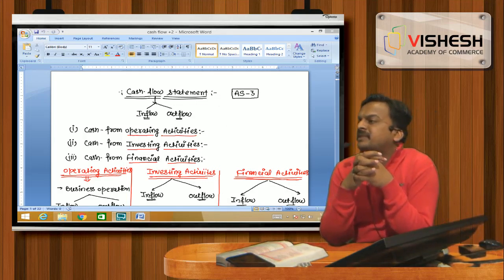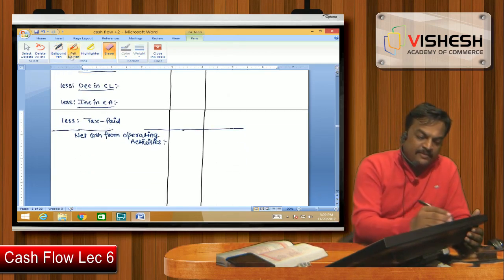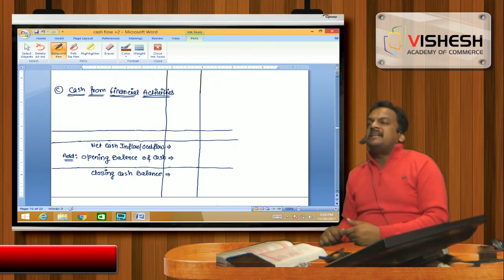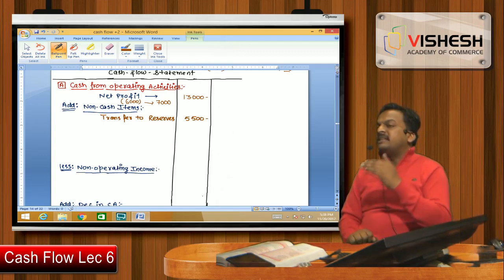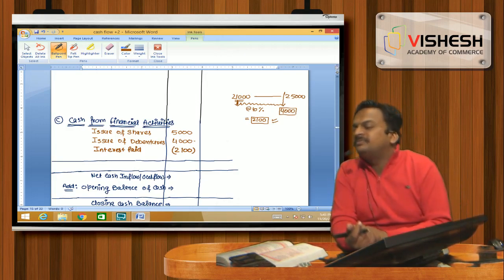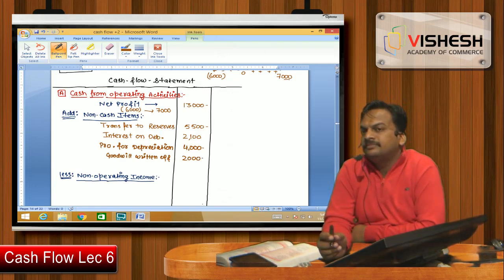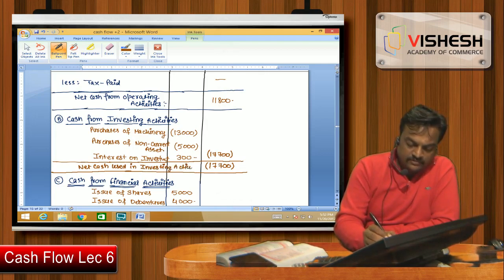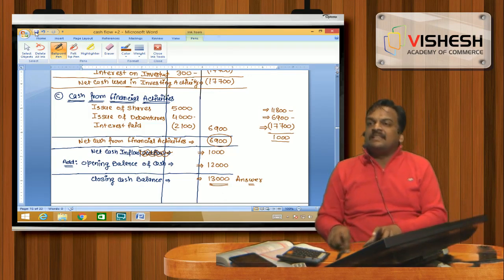CASH FLOW STATEMENT LECTURE 6 TR JAIN SIR VISHESH ACADEMY OF COMMERCE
Students generally faces problem in understanding the various concepts of their syllabus which are very important for their exams and plays a vital role in deciding their marks and every subject has such chapters.
We (Vishesh Academy of commerce) understand this problem of the students and that’s the reason we are here to provide the online lectures for the important chapter & important concepts from the syllabus of various subjects.
In the syllabus of Class +2 Accounts, Cash Flow Statement is also that chapter which is very important from the paper point of view.
That’s Why…..
 Here is the Lecture 6 of Cash Flow Statement for Class +2 Accounts.